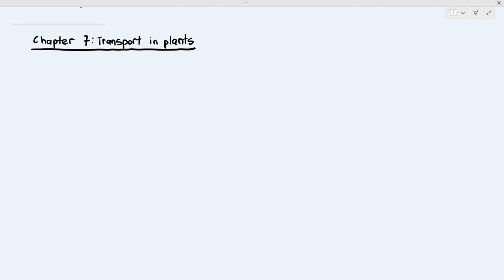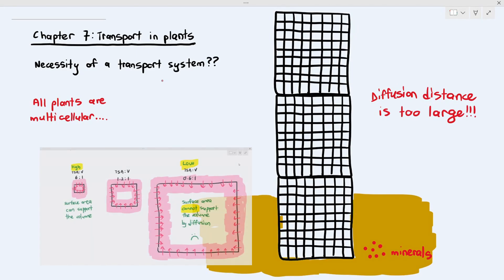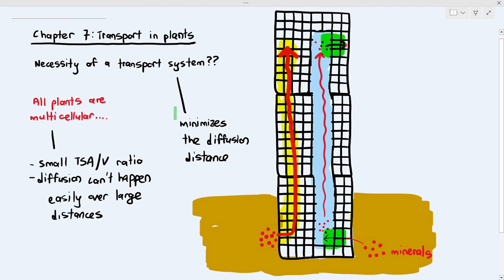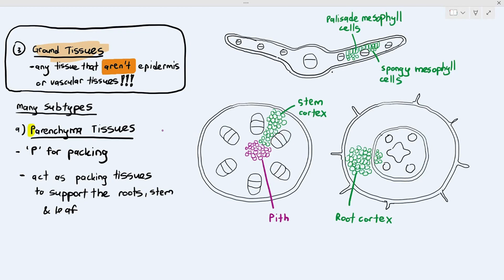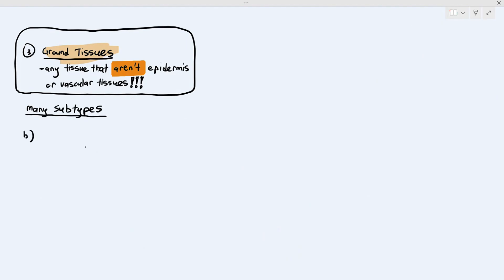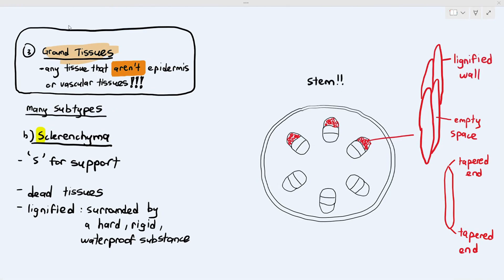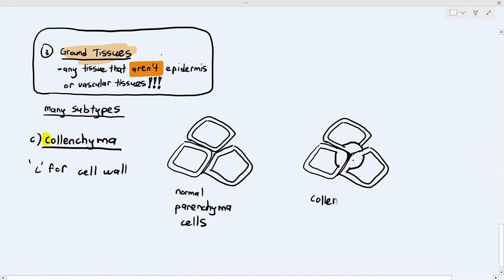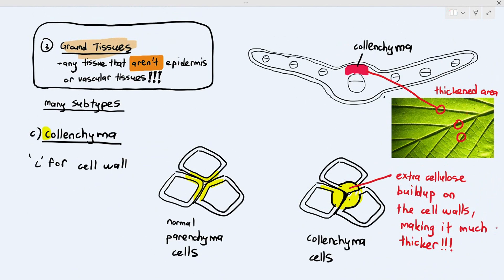7-1 Types of Dicotyledon Plant Tissues (Cambridge AS A Level Biology, 9700)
0:50 Why do plants need a transport system
2:50 Epidermal Tissues/Epidermis
3:25 Vascular Tissues
3:58 Ground Tissues
4:30 Transverse Section/Cross Section of Stem, Root, Leaf
6:10 Distribution of Tissues in the Stem, Root and Leaf

Types of Ground Tissues:
8:20 Parenchyma Tissues
12:30 Sclerenchyma Tissues
13:35 Collenchyma Tissues
14:45 Endodermis